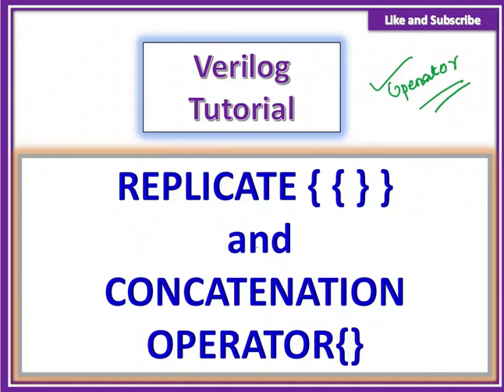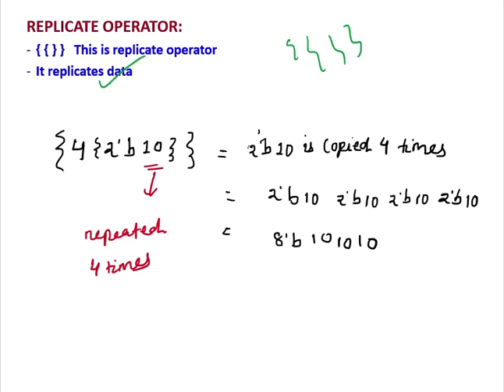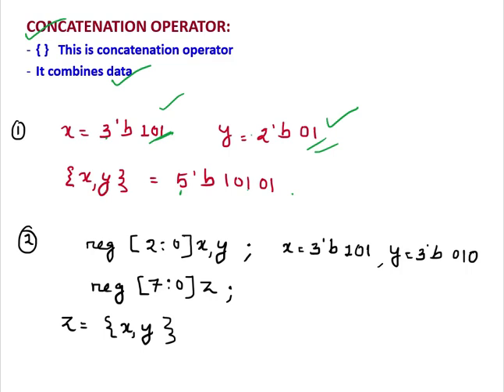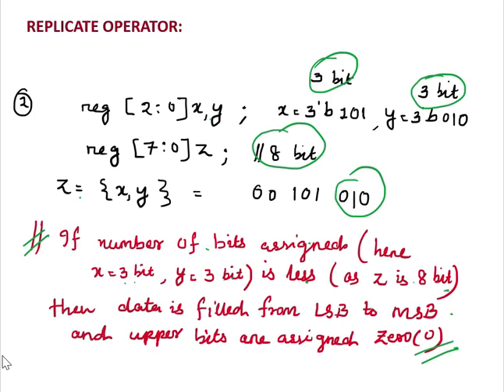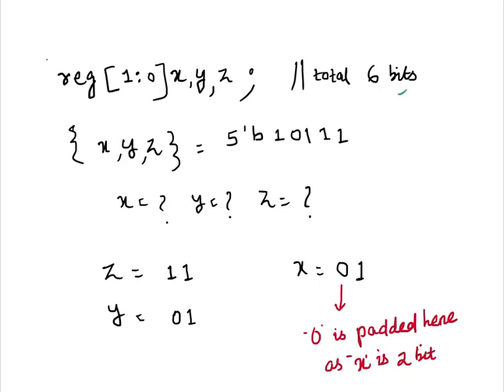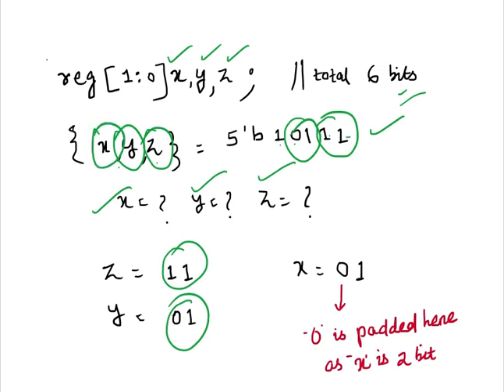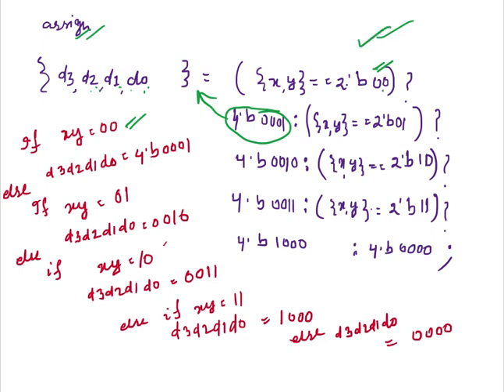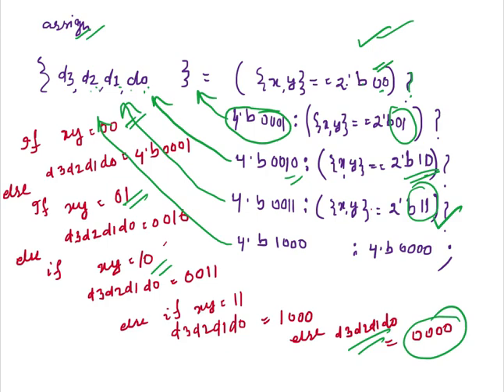#2-1 Replicate & Concatenation operator in verilog|| Most used operator in verilog ||very important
Replicate & concatenation operator in verilog|| Most used operator in verilog

This verilog tutorial has covered the most used operator in verilog i.e. replicate operator and concatenation operator. I have explained above operators using verilog code. Replicate operator and concatenation operator have been covered in detail with the example.